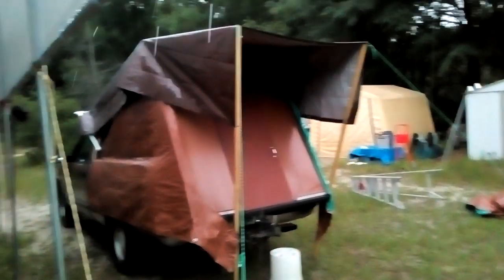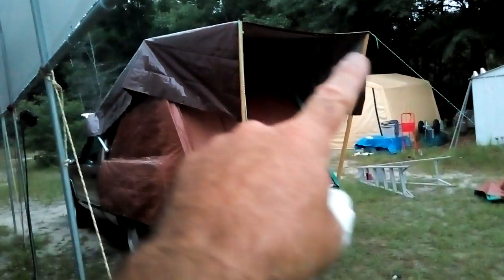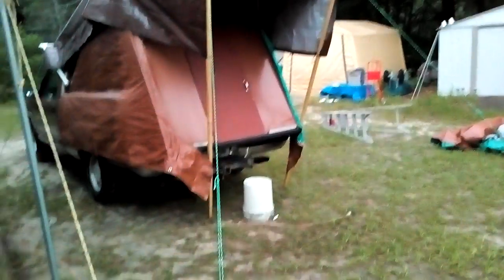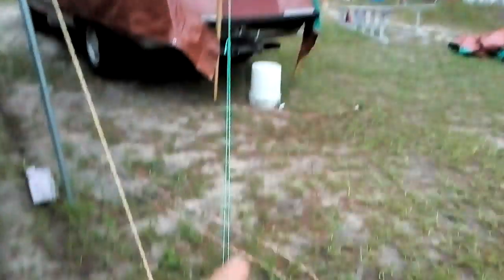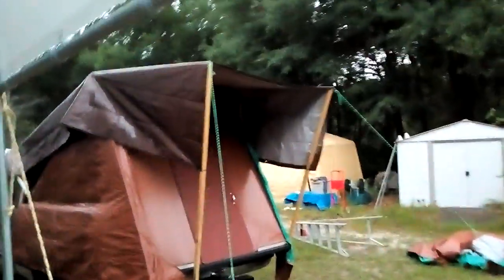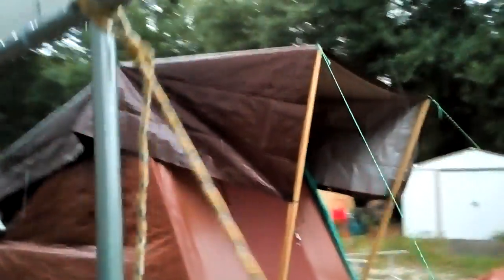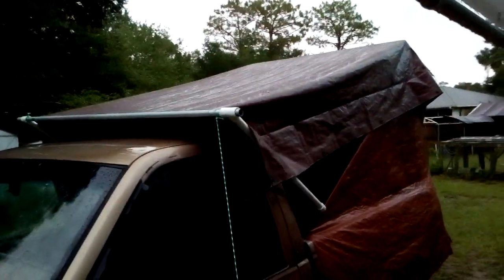New Rain Fly for Truck Tent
Finished this just before the skies opened up.  Still a few more lines to attach.